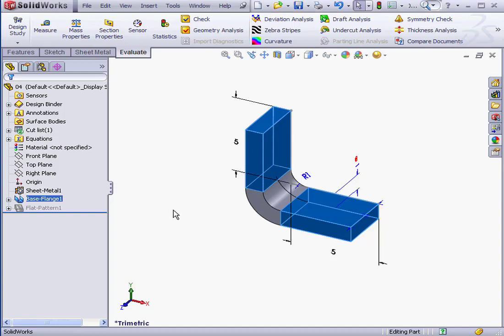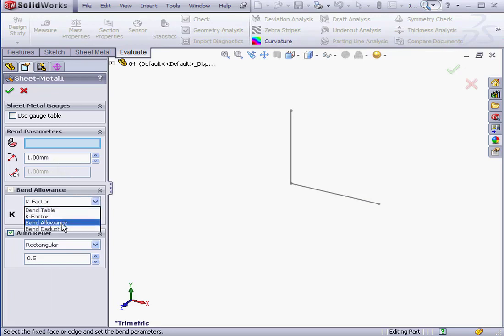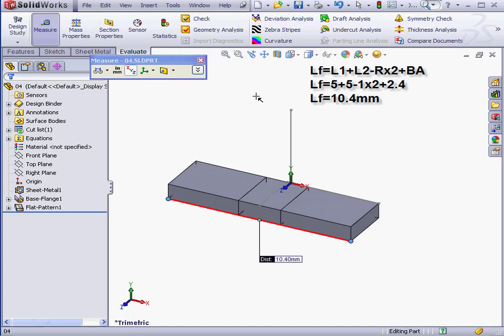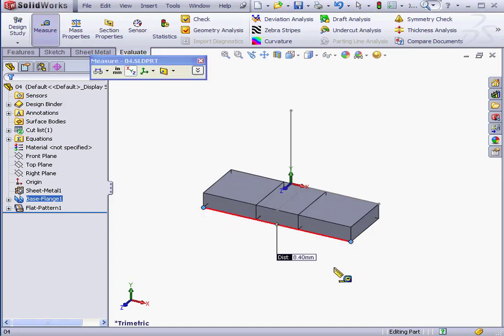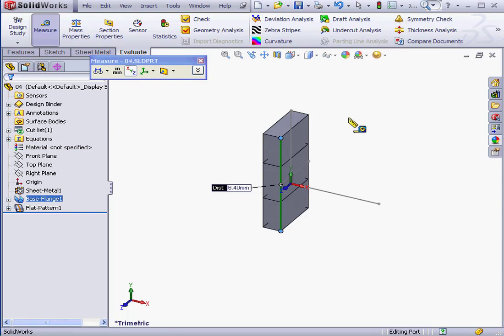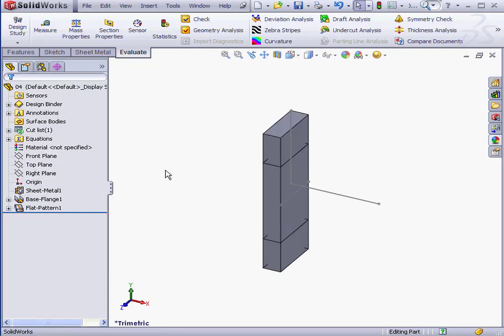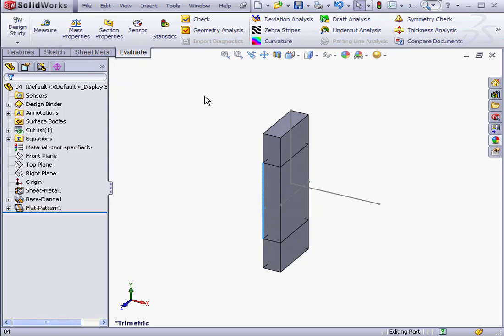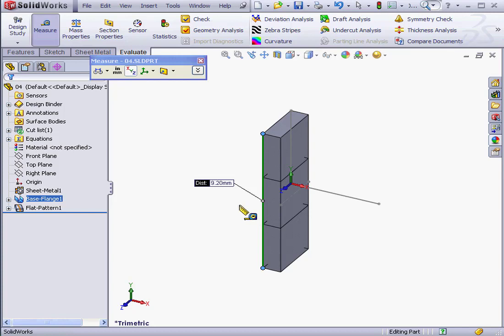SOLIDWORKS Sheet Metal 04 ( Bend Allowance & Deduction ) Tutorial